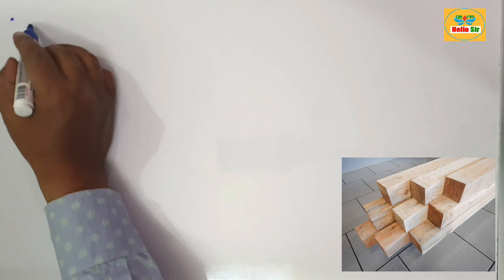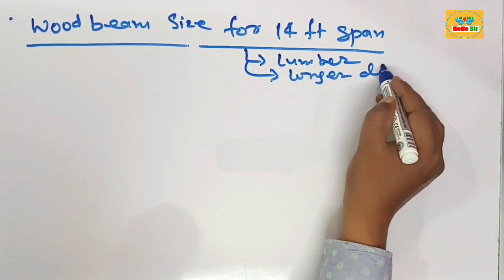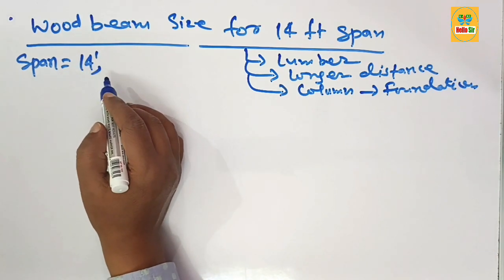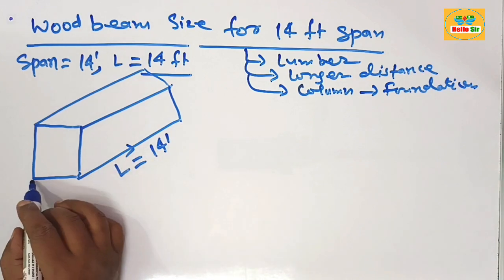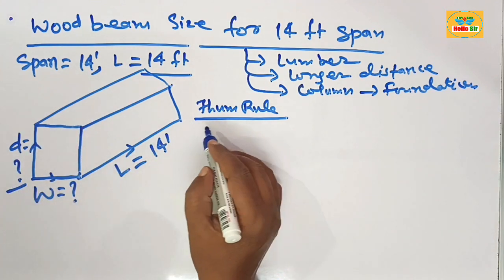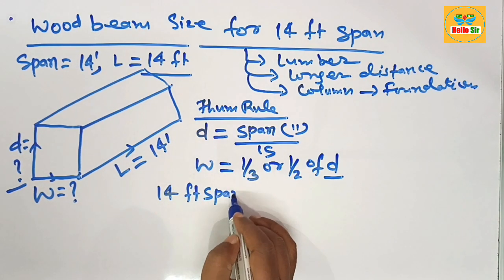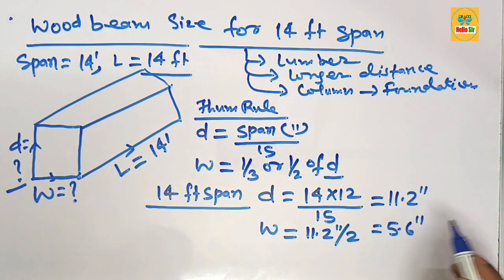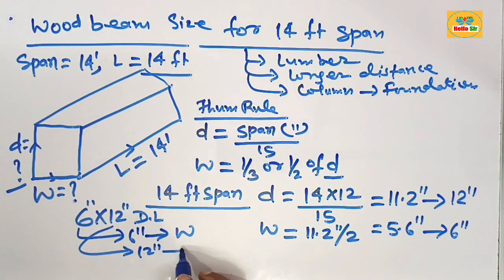Wood beam size for 14 foot span | How big of a wood beam do I need to span 14 foot